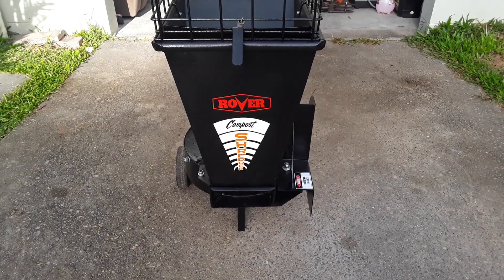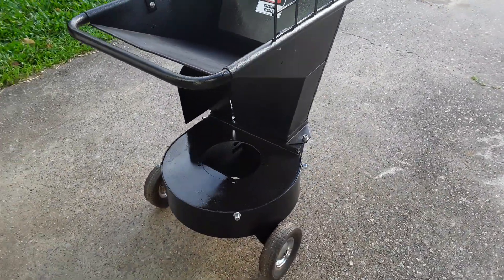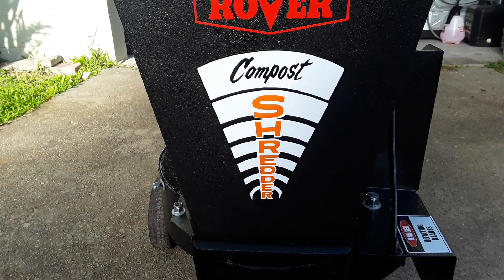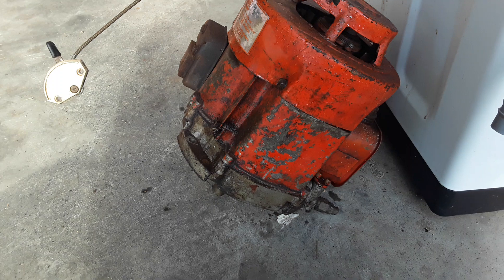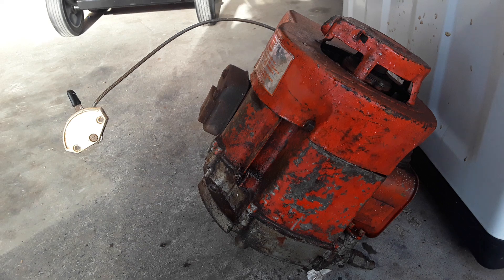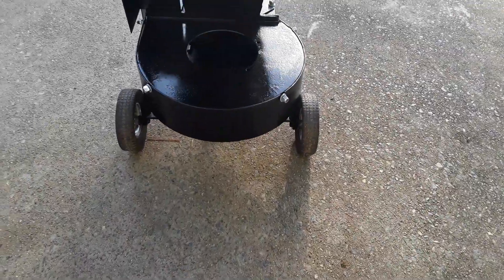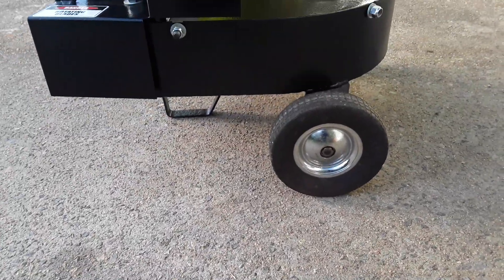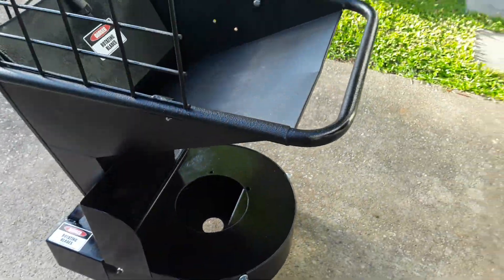Rover compost shredder restoration 1974 model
Project I've been working on over last few months